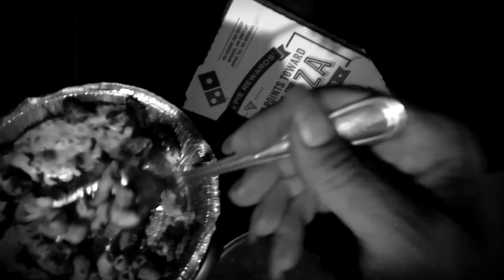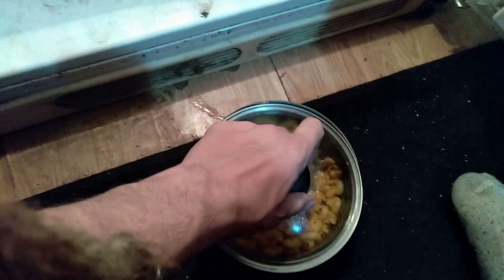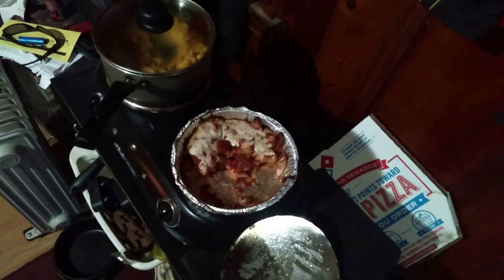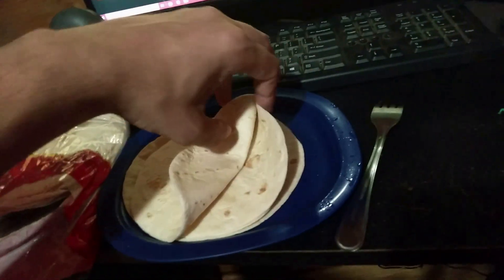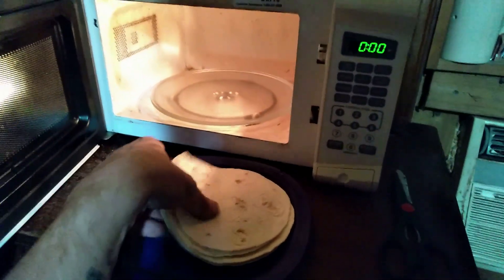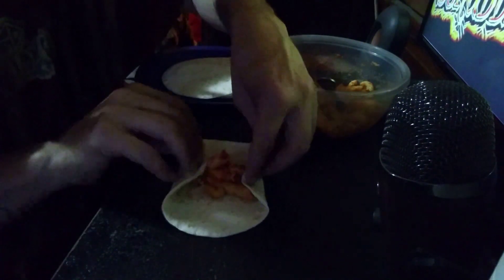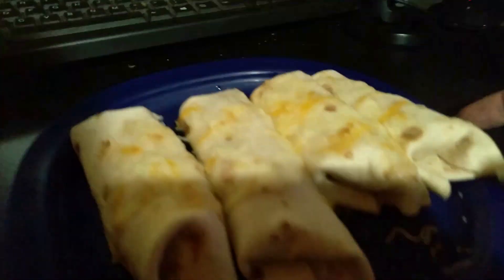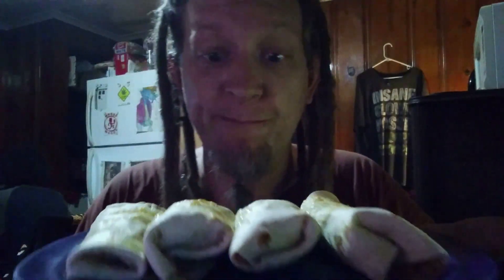Scrubbalo Meals Season 2 Episode 5: Rolled and Baked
In this series, I find things around the house to throw together and create something to eat. Is it good? Is it bad? Depends on what I find... Food Creations | Low Budget Eating | Eating for Cheap | Cheap Eating | Food Recipes